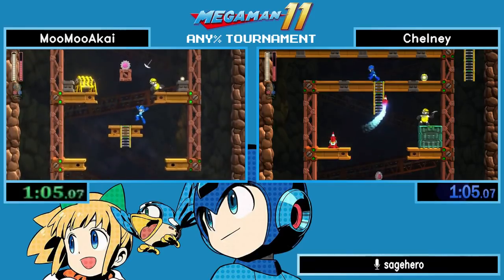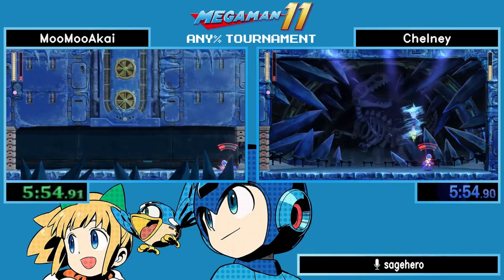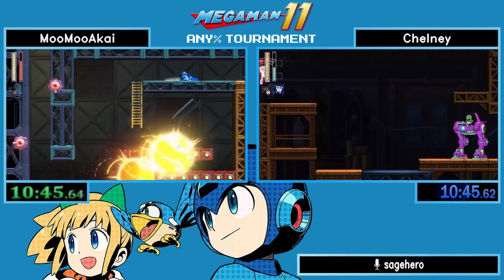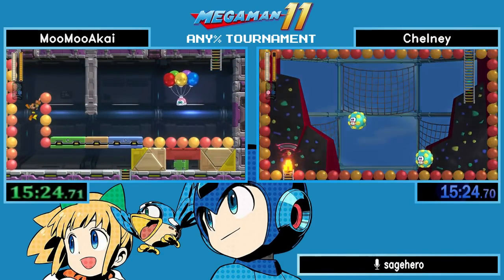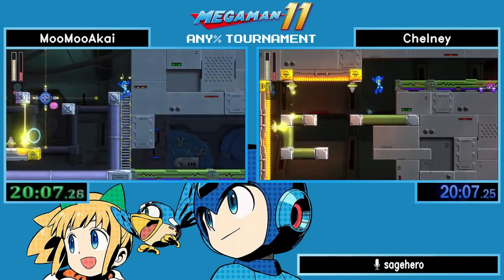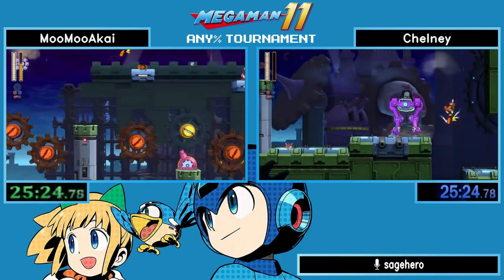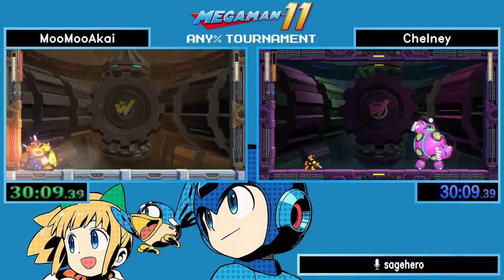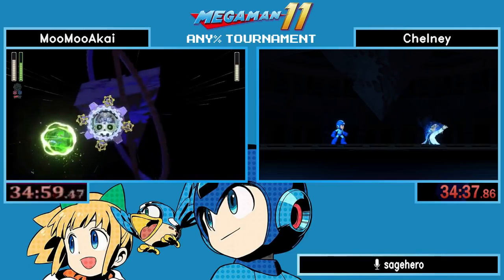MooMooAkai vs Chelney. MM11 Any% Tournament 2019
Mega Man 11 Any% Normal No Out of Bounds Tournament 2019